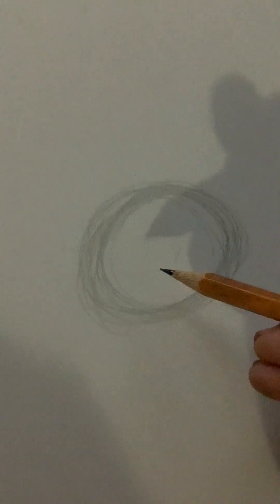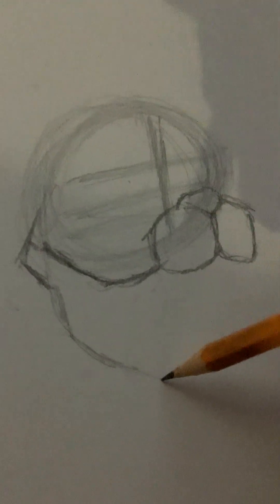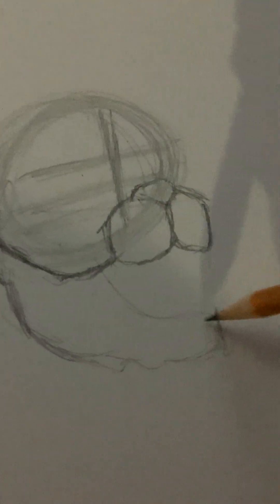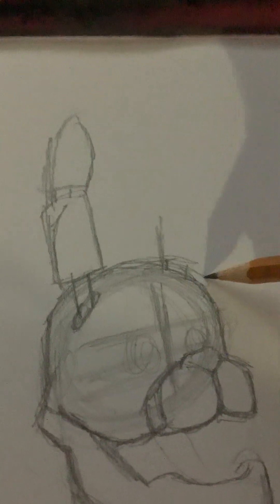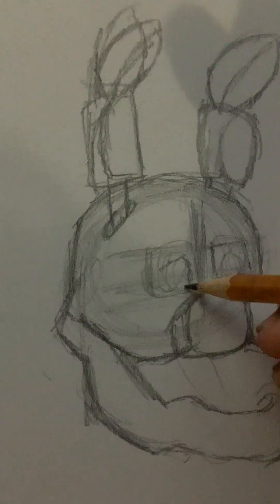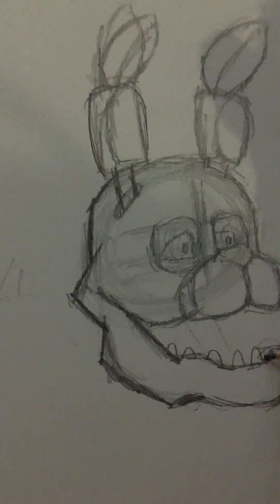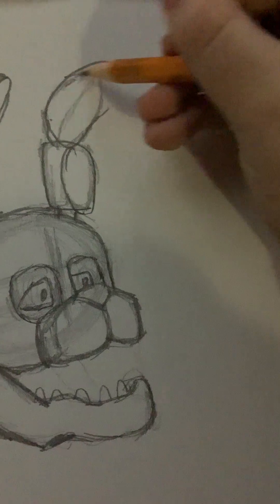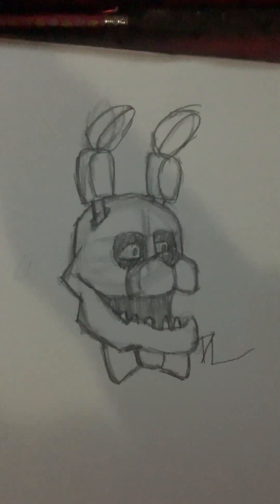Drawing Bonnie the bunny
I hate this so much